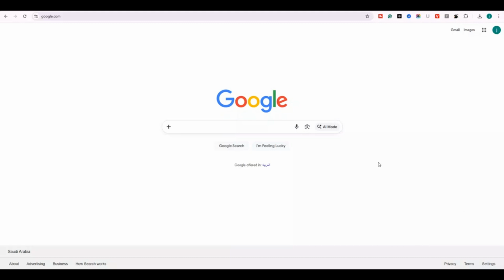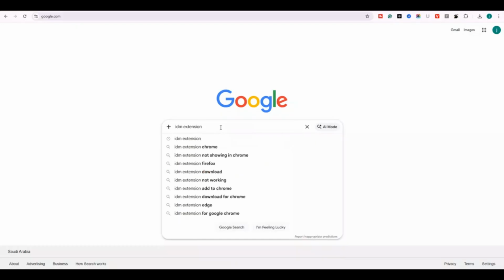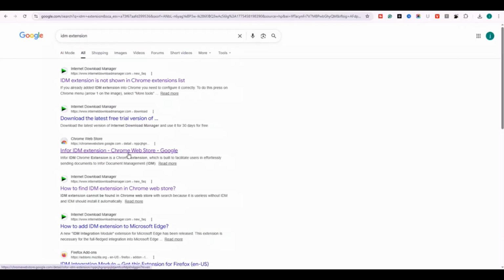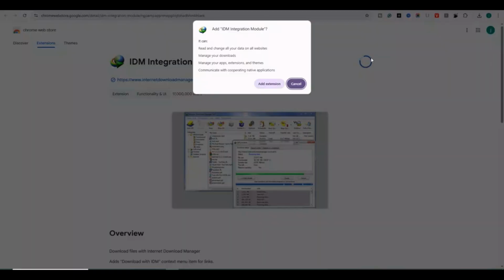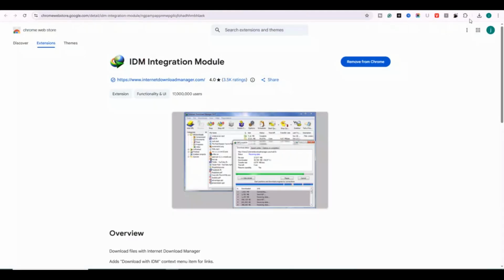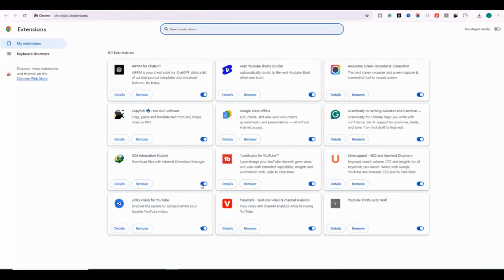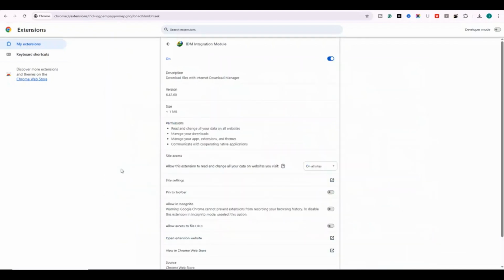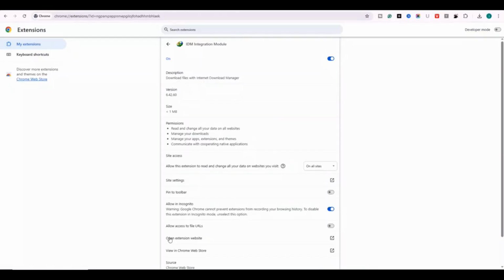idm extension for google chrome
Easily add the IDM extension for Google Chrome with this step-by-step guide. If your Internet Download Manager is not working in Google Chrome or the extension is missing, this video shows you exactly how to fix the problem and enable full download power.

Many users install the extension but forget the critical settings that make it work on every website. In this tutorial, we cover the official installation from the Chrome Web Store and the hidden settings for incognito mode and file access.

Chapters:

00:00 Introduction: IDM Extension Setup
00:14 Searching for the Official IDM Link
00:30 How to Add an Extension to Chrome
00:46 Managing Extension Settings
01:01 Critical Step: Enabling Incognito & File Access
01:14 Final Configuration and Testing

Key Topics Covered:

How to add IDM extension in Google Chrome Windows 10

Fixing IDM extension for Google Chrome not working

Enabling Internet Download Manager for all sites

Manual installation of IDM Chrome extension

IDM Chrome extension

idm extension for google chrome not working

IDM is not working in Google Chrome

How to add IDM extension in Chrome

how to fix idm extension problem in chrome

how to add idm extension to google chrome

internet download manager extension for google chrome